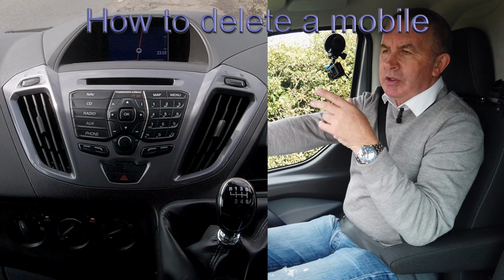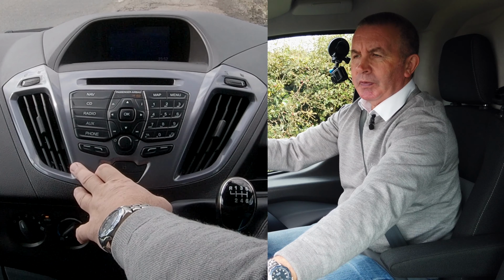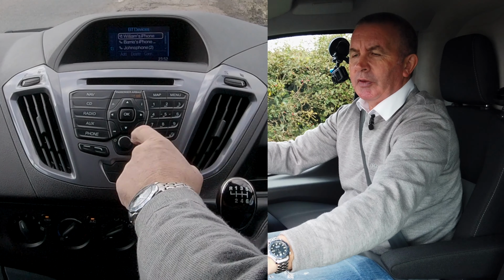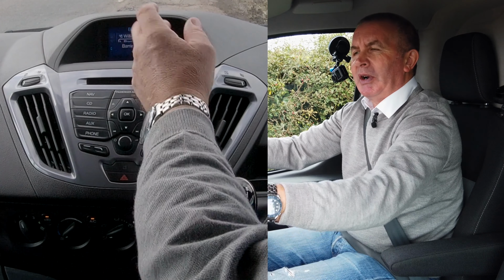How to delete a mobile from the bluetooth audio system in a 2015 Ford Transit Custom